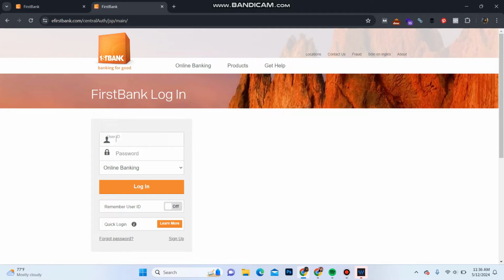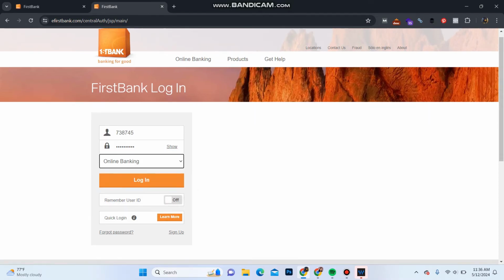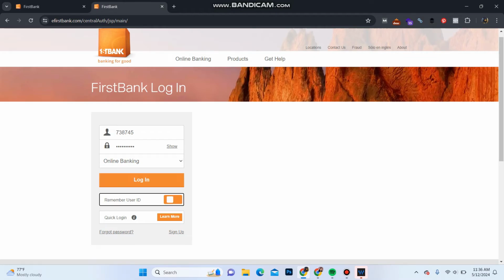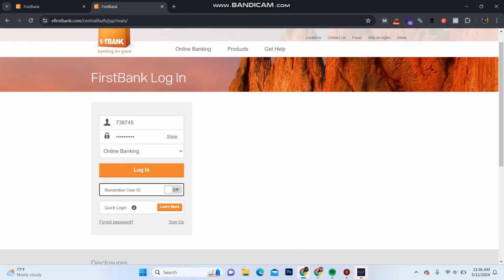How to Login to First Bank Account 2024 | Sign Into First Bank Account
Join us as we guide you through logging into your First Bank account. This video will show you how to enter your login details correctly and access your account dashboard. Manage your banking services and transactions seamlessly after following our step-by-step guide.